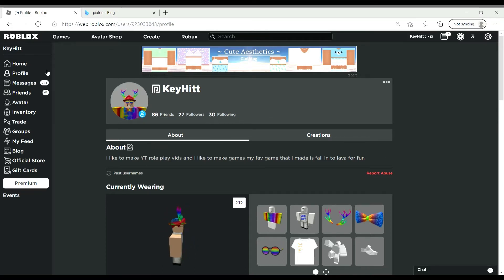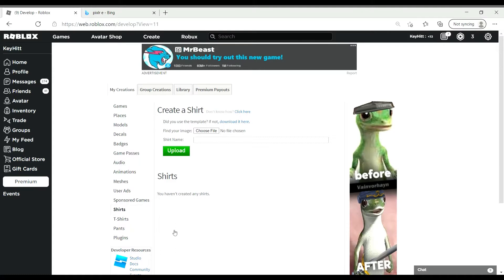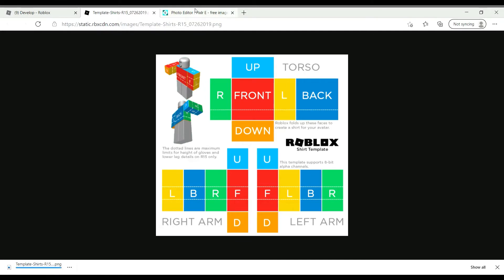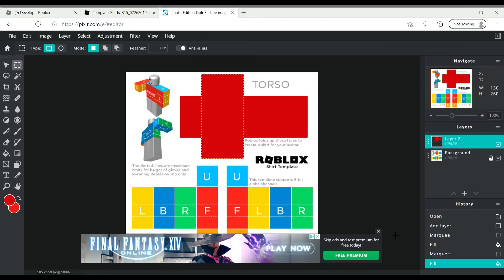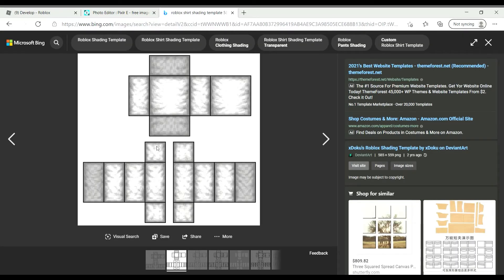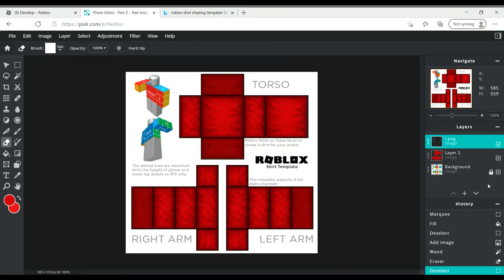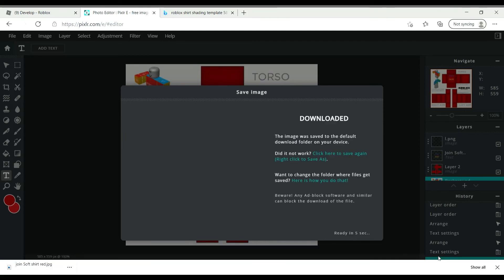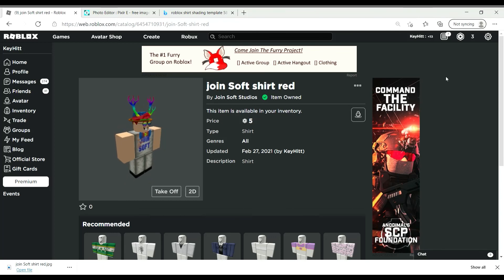How To Create A Shirt On Roblox 2021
hello guys today I'm showing you how the create a shirt on Roblox enjoy the video... oh shoot i just knottiest I forgot my intro and outro nooooooo